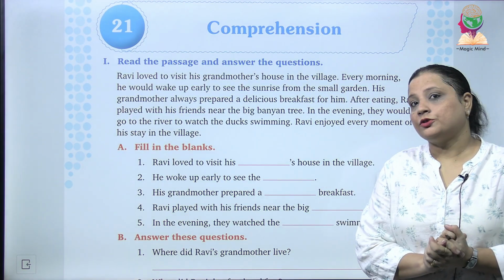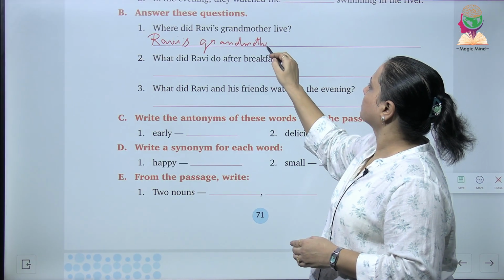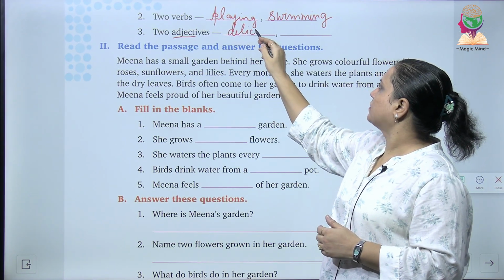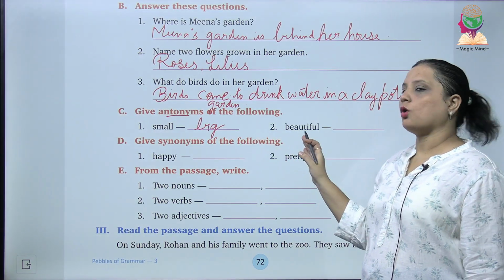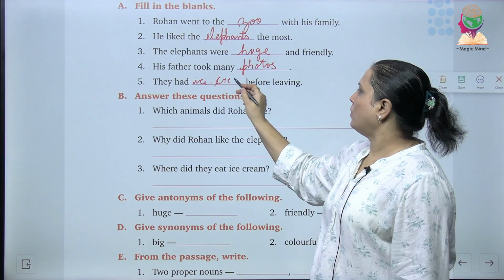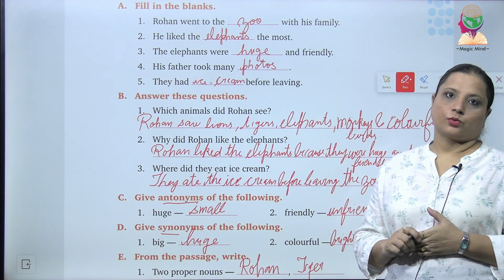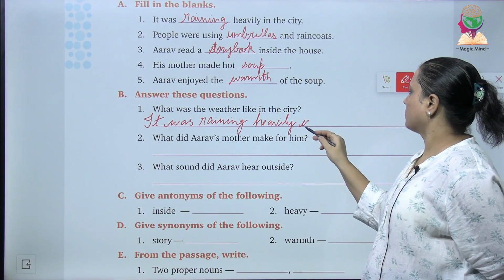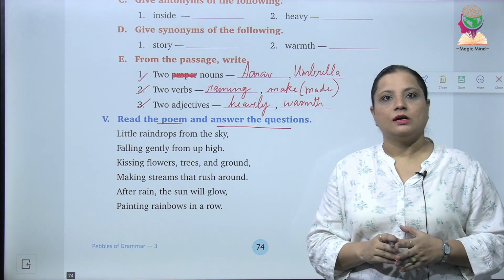MAGIC MIND PEBBLES OF GRAMMAR CLASS 3 CHAPTER 21 COMPREHENSION